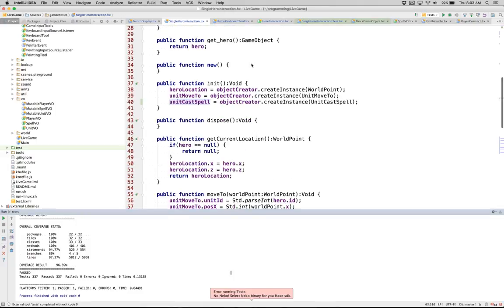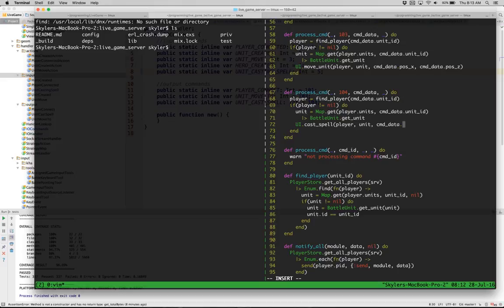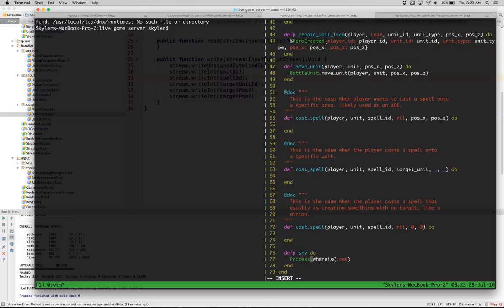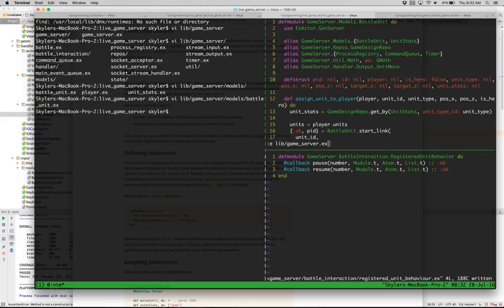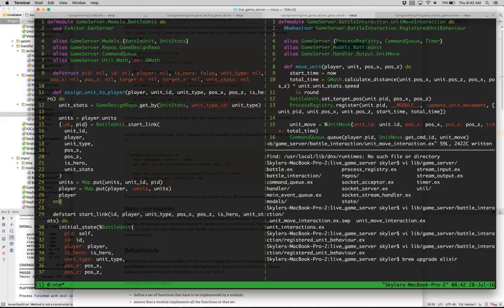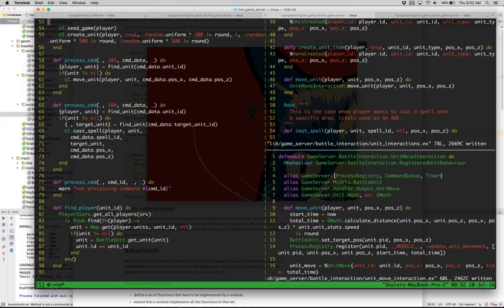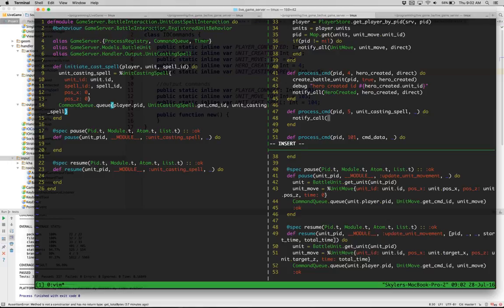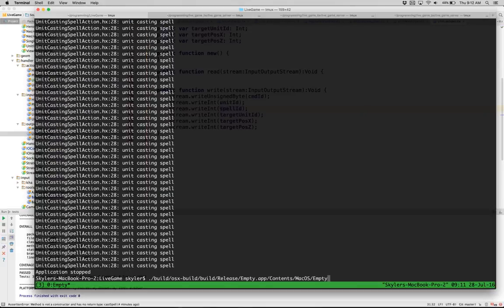Day 81: Handling casting a spell from the server